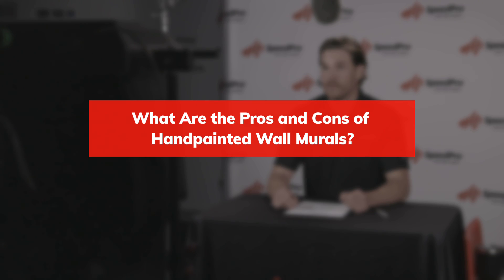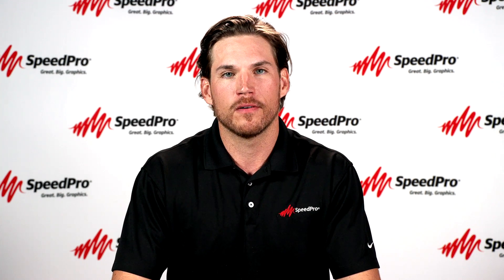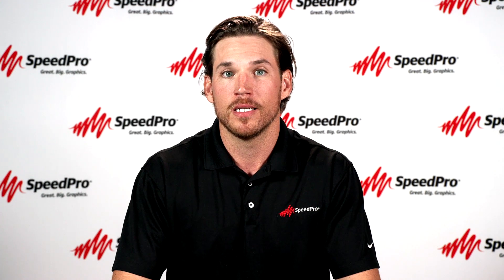What are the Pros and Cons of Hand Painted Wall Murals?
Hand painted wall murals grab attention and add appeal to any space. However, hand painted wall murals are expensive to commission, can be ruined by vandalism, can take a long time to paint and may be difficult to clean and touch up. For best results, vinyl wall murals are recommended because they are easy to clean, fast to install, cost effective and can be repaired or replaced. Depending on the media used, it can also be resiliant against vandalism.